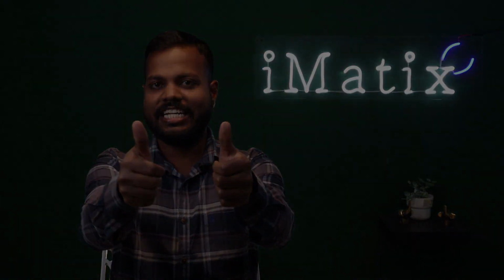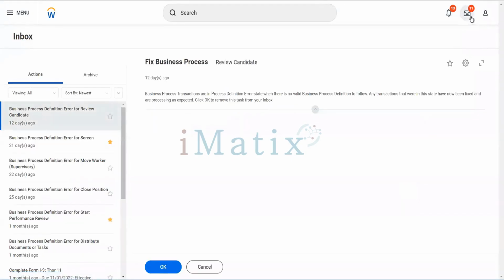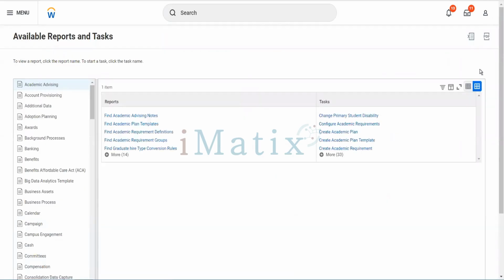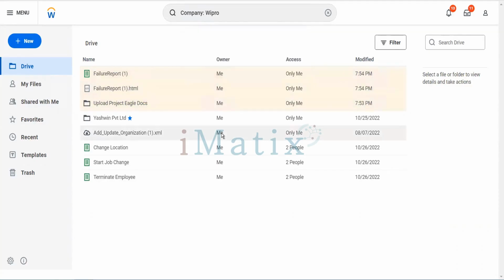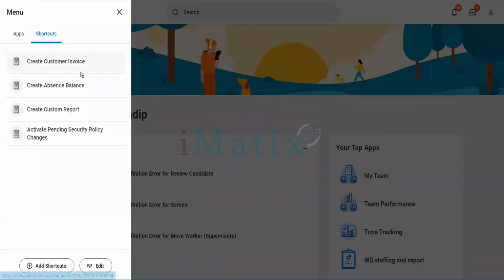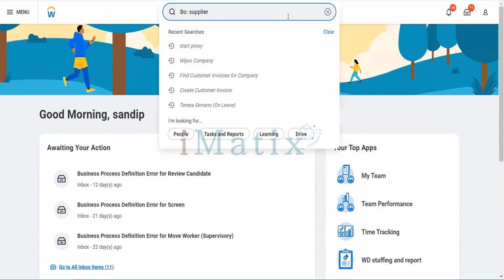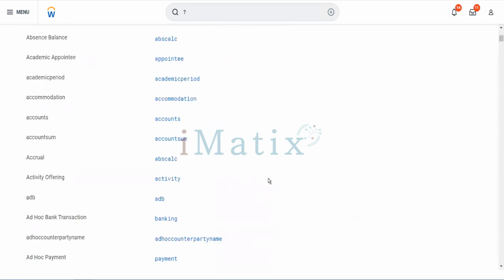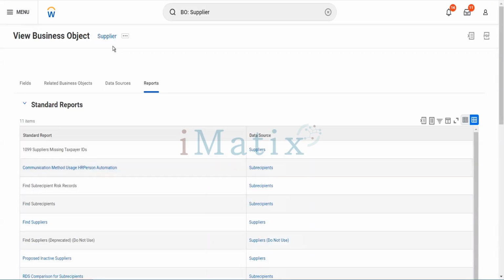Introduction in Workday Finance | Workday Finance Online Classes | Workday Finance Course | iMatix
🎯 Start your Workday Finance journey now!
 Welcome to this great beginner session from iMatix, your trusted partner for Workday Finance Online Classes.
 This video is your first step into the world of Workday Finance. It will help you build a strong base for a career in ERP. 🚀

 ✔️  What You'll Learn in This Video:

📘 What is Workday Finance and how do people use it in the real world? 🏢 🧠  Important parts and modules of Workday Financial 📊
🖥️  Overview of the interface and easy navigation of the system  📁
📁 Understanding basic financial processes like accounts payable (AP), accounts receivable (AR), and general ledger (GL) 💡
💼  Roles, job paths, and career opportunities in Workday Finance 👥
📈 Why Workday Finance is in high demand across industries 🌐
🎯  What you will learn in iMatix's Workday Finance Course 🎓

 This is a very important introduction video for students, people who work, and people who want to work with ERP.
 Stay in touch with iMatix's YouTube channel for live demos, lessons, and hands-on learning!

Workday Finance
Workday Introduction
Workday Financials
Workday Online Training
Workday ERP
Workday Training for Beginners
Workday Navigation
Workday AP
Workday AR
Workday General Ledger
Workday Course
Workday iMatix
Workday Reporting
Workday Modules
Workday Transaction Flow
Workday Jobs
Workday Implementation
Workday GL Setup
Workday Invoice Processing
Workday Financial Basics
Workday Certifications
Workday Cloud Finance
Workday for Freshers
Workday Demo
Workday Tutorials